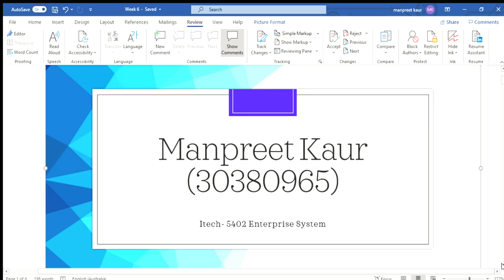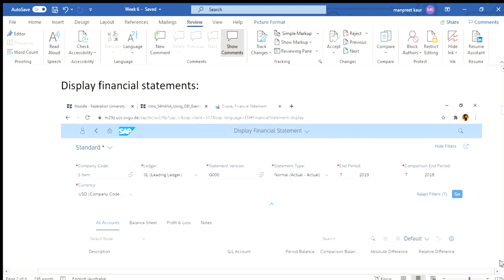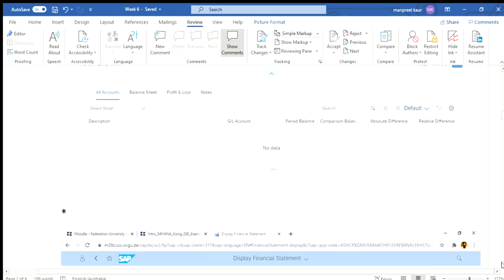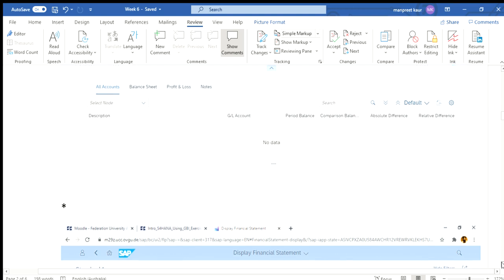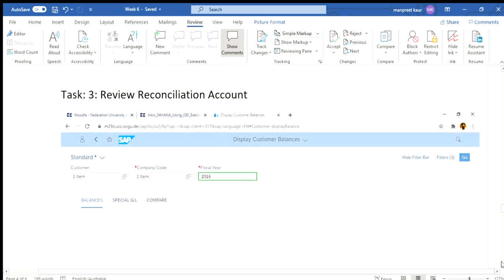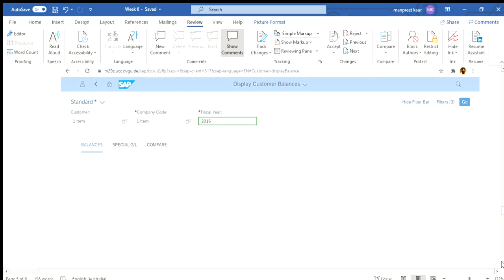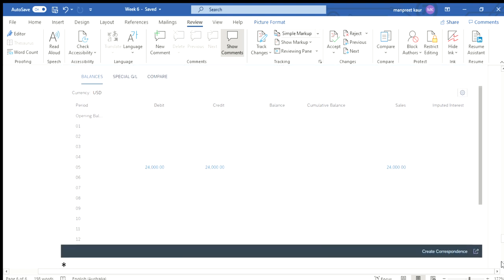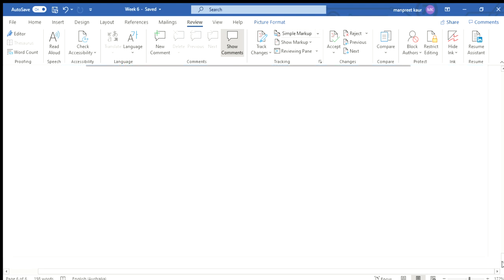Week 6 Lab work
Video of explaining lab work of week- 6.